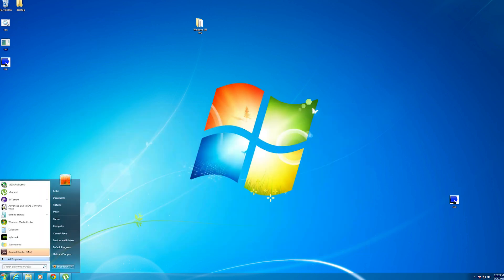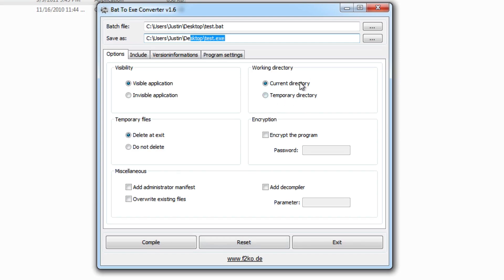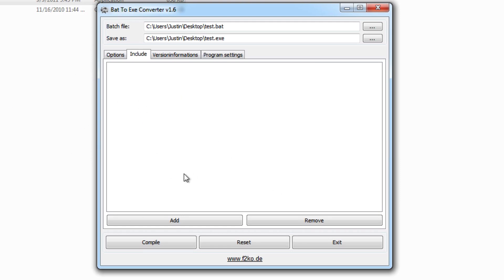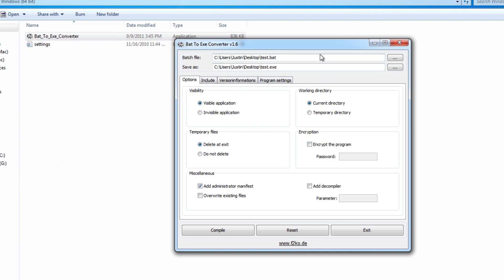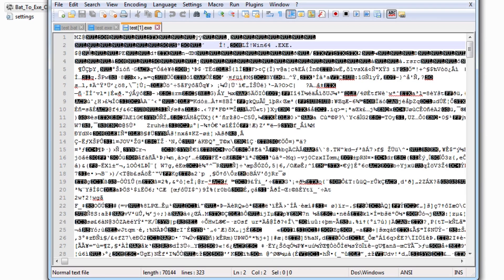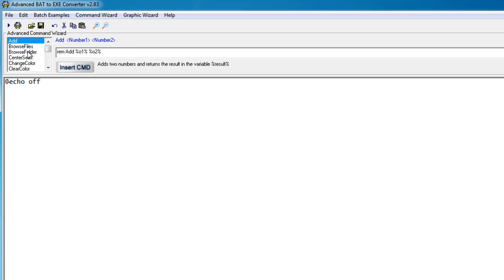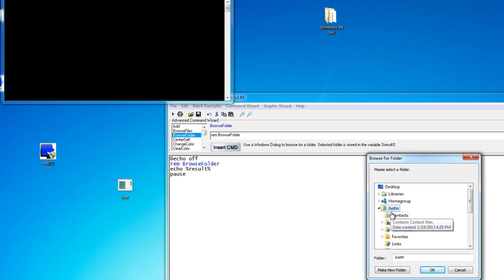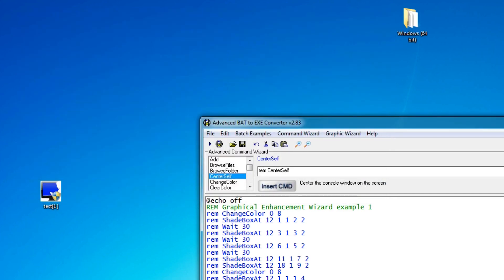Batch Programming: Lesson 5 (Convert .BAT to .EXE)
In this tutorial we learn how to convert batch files into exe files.  Here on Technologycrazy we like have some fun.  Stay tooned to the end to see a really cool free program in action!

Advanced BAT to EXE is not only a converter but a complier and editor.  It also allows gives you the ability of advanced commands not normally usable in windows.